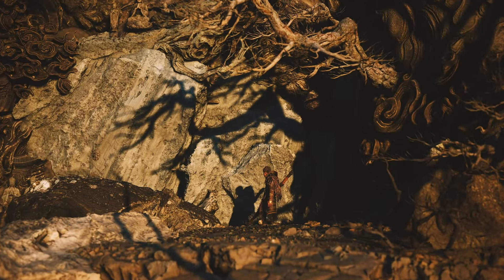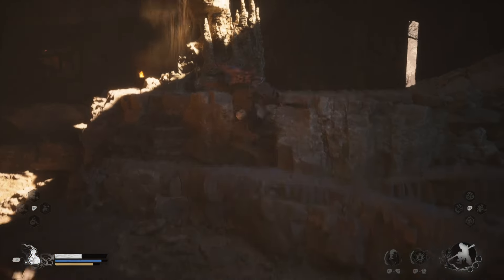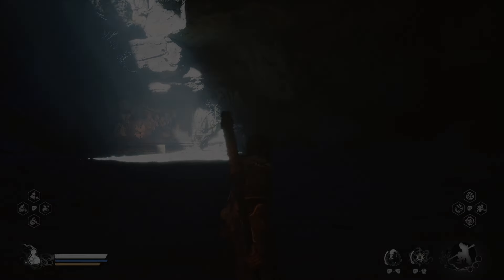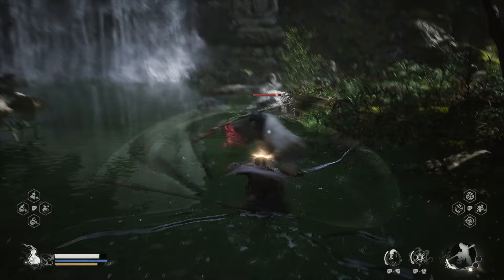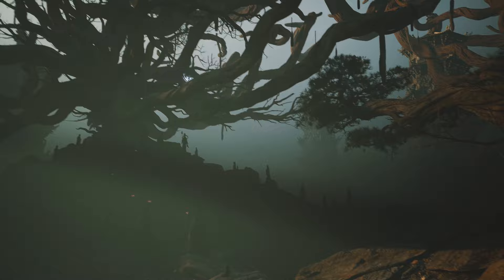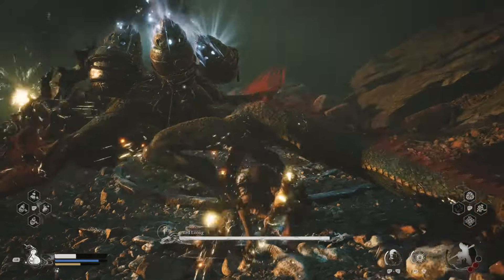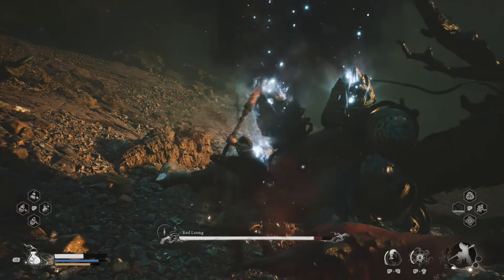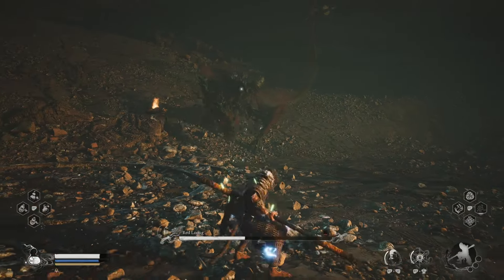How To Find And Beat The Secret Dragon Boss in Black Myth Wukong Chapter 1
Ultimate Quick Guide To Finding This Chapter 1 Secret!

Red Loong is a secret boss located in Black Myth Wukongs chapter 1 that most players completely miss out on. That’s because to face this boss first you actually need to find a secret item in Chapter 2, then bring that back to Chapter 1 to unlock him. Here’s how you can do it, plus some tips on how to actually defeat this powerful secret boss.